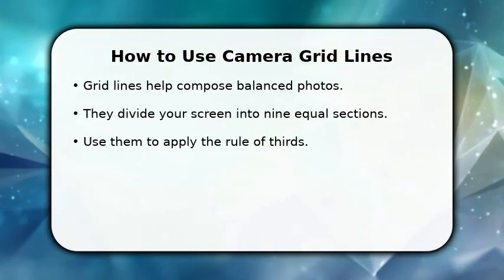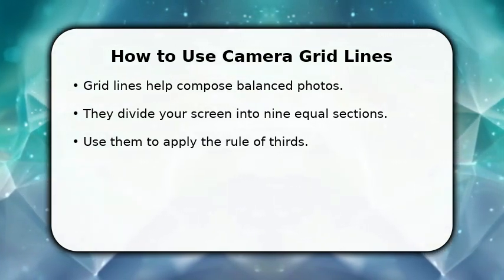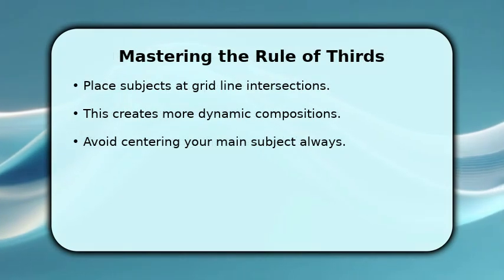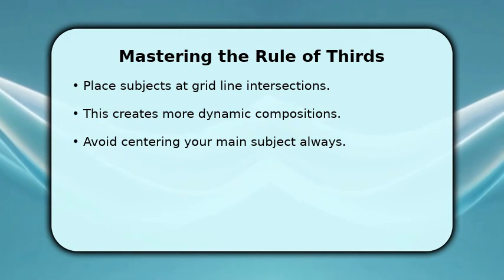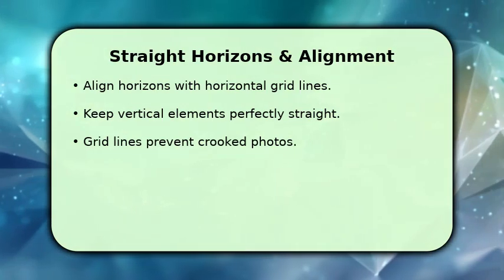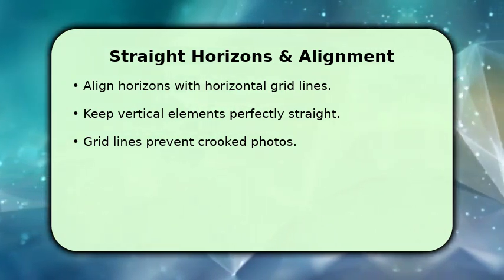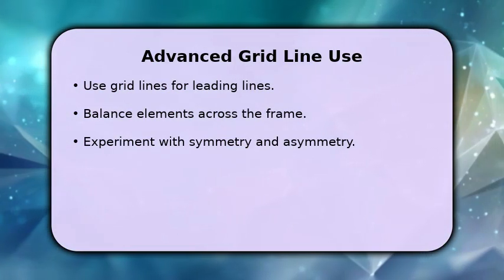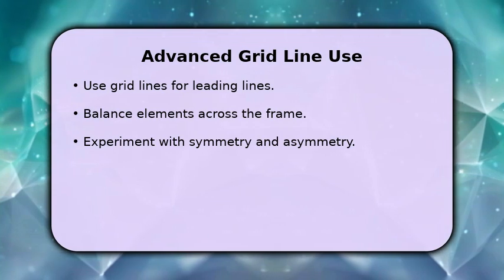How to Use Grid Lines in Camera (Only Way)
In this video, we will cover the basics of using grid lines in your camera. Whether you're a professional photographer or an amateur enthusiast, understanding how to use grid lines can greatly improve your composition and overall image quality. We'll take a closer look at what grid lines are, how they work, and provide step-by-step instructions on how to enable them in your camera settings.